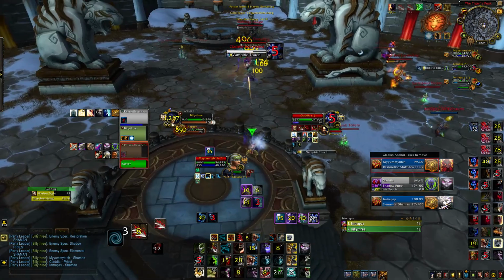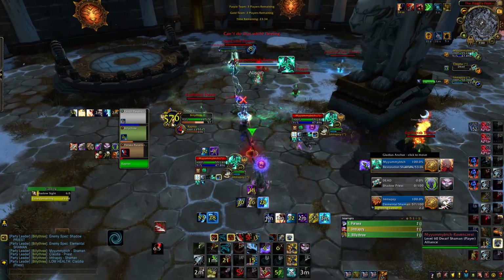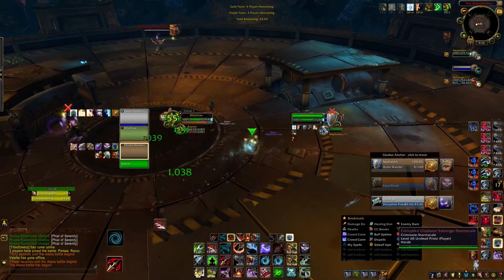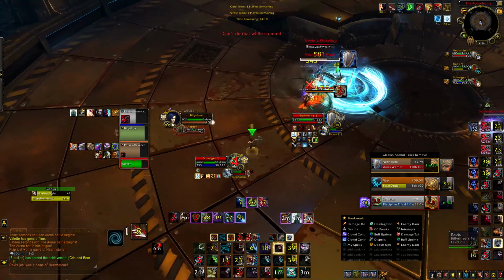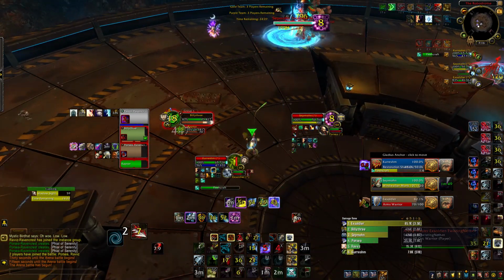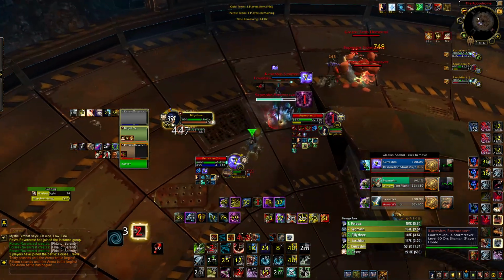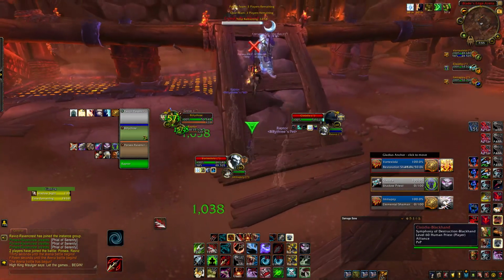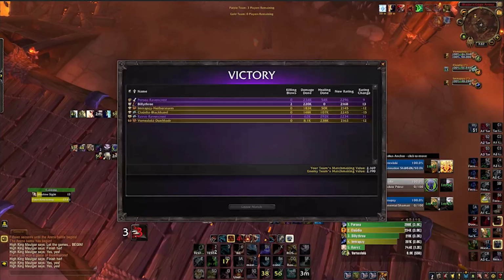WoW Shadowlands PvP || 9.1 3v3 KFC Gameplay with Commentary, BM Hunter PoV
WoW 3v3 Gameplay playing BM Hunter / Arms Warrior / Disc Priest from a Beast Mastery Hunter PoV. I played with Porsea and Ravvz. We played fairly high MMR around 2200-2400.

About the Comp: Beast Master Hunt / Warrior / Disc Priest is a very high damage comp with the additional benefit of being able to do goes through trapping and fear chains. This allows you to force trinkets as well as major defensive cooldowns during goes and burst windows. However due to the insanely high damage of BM and warrior at the moment then you are also able to force cooldowns outside of goes meaning that often you can win games very quickly.

If you have any questions about the comp just write in the comments and I will answer asap!

If there is any other content you guys would like then let me know in the comments and if you haven't you can always subscribe since it helps me out a lot and then you can see whenever I post a video! Have a great day!